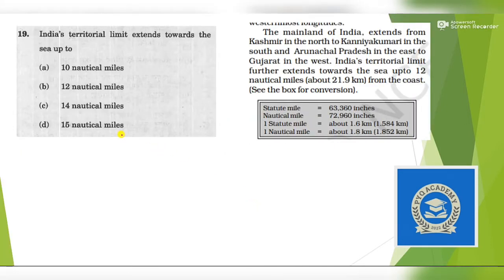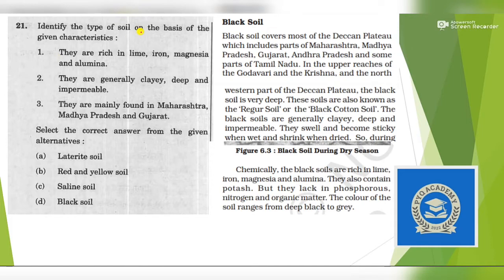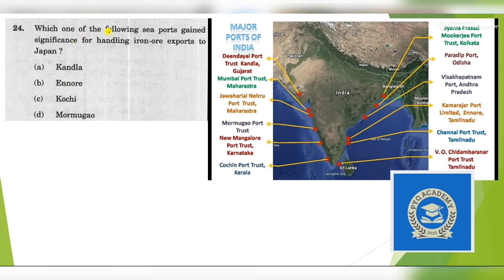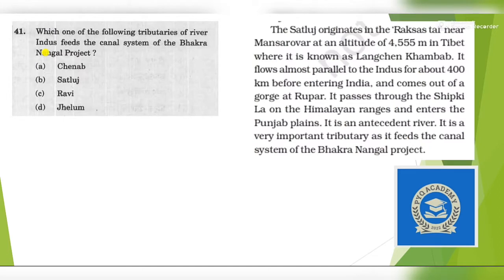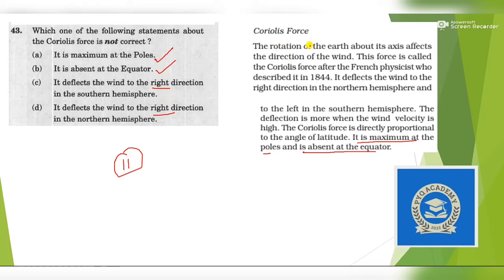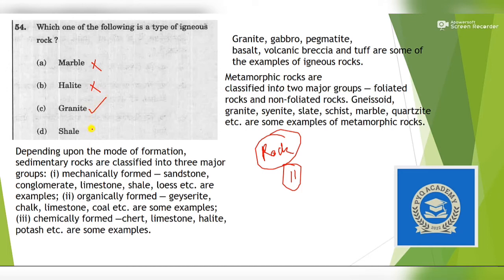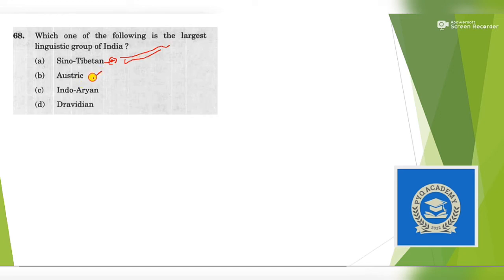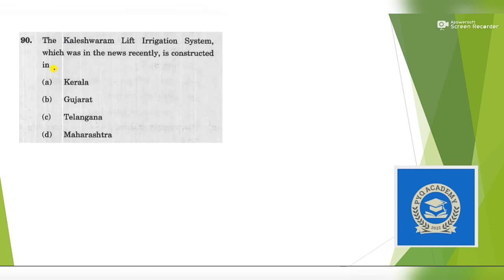CDS I 2021 Geography Solution. Target CDS I 2022. Helpful for NDA & CAPF 2022 also.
In this Previous years question solution series today I am here with the solution of geography portion of CDS I 2021. Questions are easy to moderate. It is one of the most Scoring Portion. Refer NCERT of 11 and in few cases 9& 10 NCERT of geography are also useful.